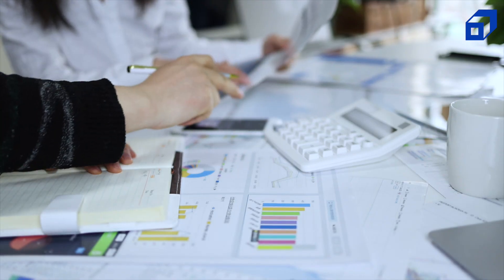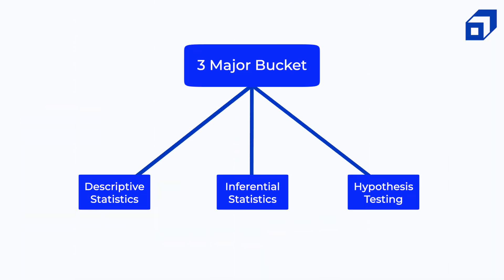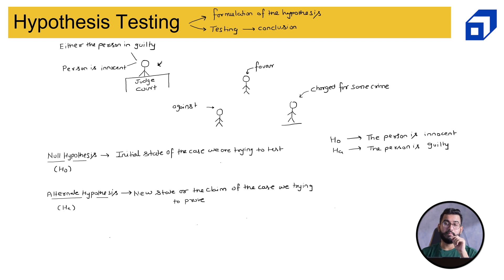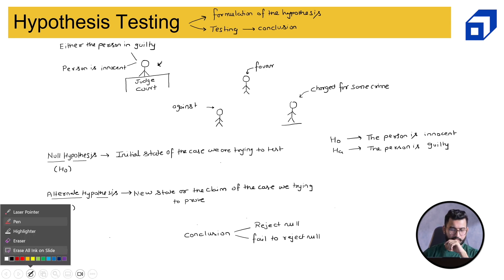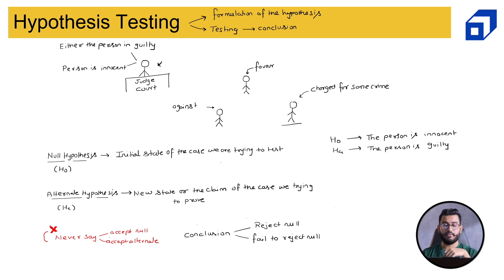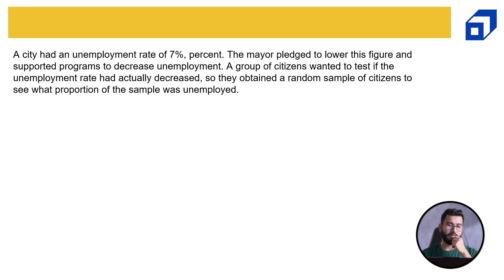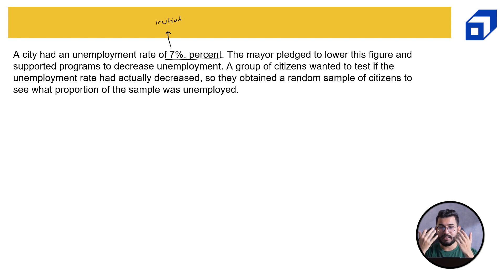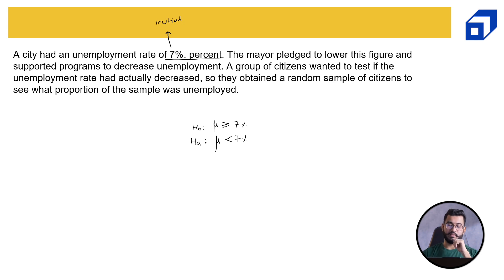Statistics for Data Science - Module 4 | Hypothesis Testing Tutorial | Z Test | T Test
Welcome to the module 4 of Statistics for Data Science full course. In this video Sumit Shukla a DSML Educator will help you to understand what is hypothesis testing, types of hypothesis testing, what is a Z test and T test and much more.
Join our FREE masterclasses that are taken by Leading Industry Experts

1:26 - What is Hypothesis Testing
6:52- What is Null and Alternate Hypothesis
16:14 - How to formulate Null and Alternate Hypothesis
19:13 - Rules of Hypothesis Testing
21:03 - Practice Questions
25:12 - Types of Tests in Hypothesis Testing
28:53 - Problem Statement on Z-Test
56:47 - Problem Statement on T-Test
1:23:13 - Errors in Hypothesis Testing

What is Hypothesis Testing:
Hypothesis testing is a fundamental concept in statistics used to make inferences about populations based on sample data. It involves formulating a null hypothesis (a statement of no effect or no difference) and an alternative hypothesis (a statement of an effect or difference), collecting data, and then using statistical tests to determine whether the data provides enough evidence to reject the null hypothesis in favor of the alternative.

What is Confidence Interval Estimation:
Confidence interval estimation is a statistical method for estimating a range of values within which a population parameter, such as a mean or proportion, is likely to fall. It provides a measure of uncertainty and is typically expressed as an interval with a specified confidence level (e.g., 95%). This means that if the sampling process were repeated many times, the parameter would fall within the confidence interval in the specified percentage of cases.

What are types of Values:
In statistics, there are various types of values, including categorical (qualitative) and numerical (quantitative) values. Categorical values represent categories or labels, such as colors or types of animals. Numerical values can be further divided into discrete values (countable, like the number of people) and continuous values (measurable, like height or weight).

What is Statistics:
Statistics is a field of study that involves collecting, analyzing, interpreting, and presenting data. It encompasses various techniques for summarizing and drawing conclusions from data, making it a crucial tool in scientific research, business, and decision-making processes. Statistics helps uncover patterns, relationships, and trends within datasets.

What is Data Science:
Data science is a multidisciplinary field that combines expertise in statistics, computer science, and domain knowledge to extract meaningful insights from data. Data scientists use various techniques and tools to collect, process, analyze, and visualize data, with the goal of making data-driven decisions, solving problems, and discovering valuable information hidden within large datasets. It plays a pivotal role in fields such as machine learning, artificial intelligence, and business analytics.